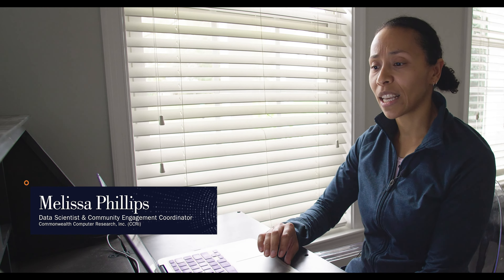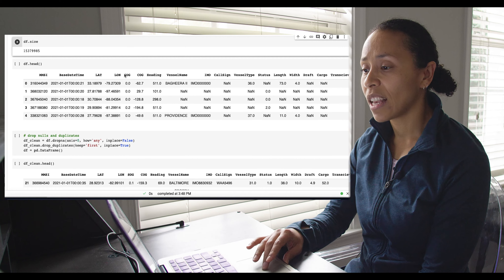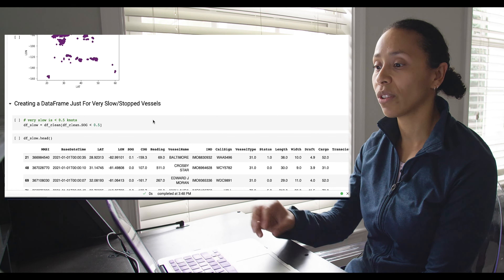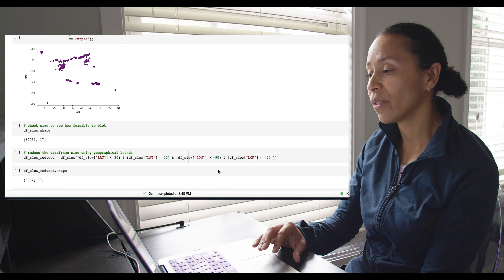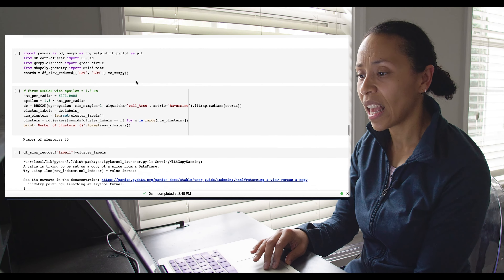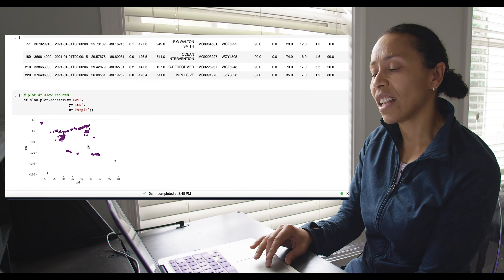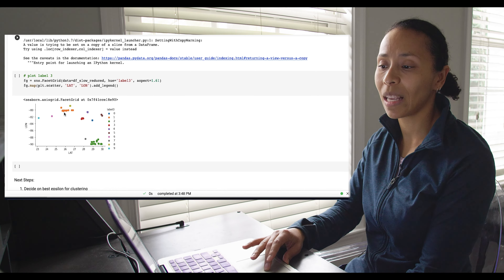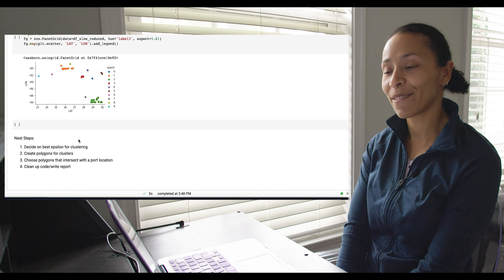Data Science Project Demo with Data Scientist Melissa Phillips